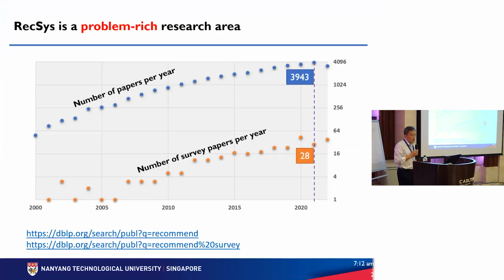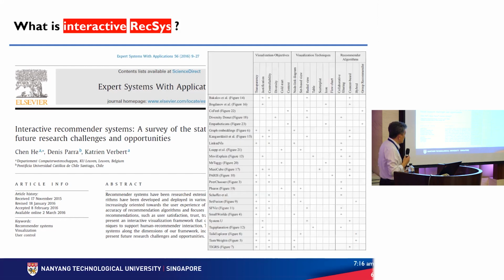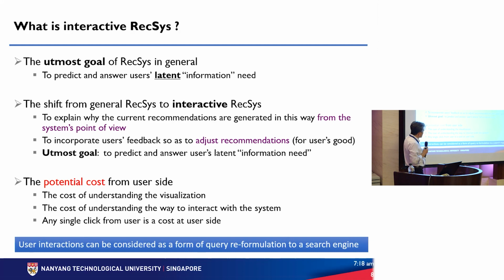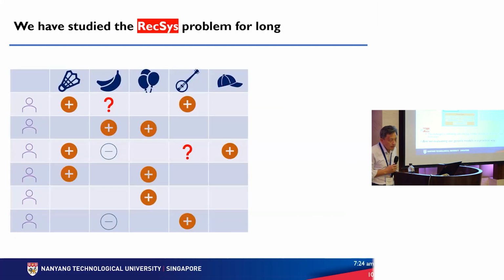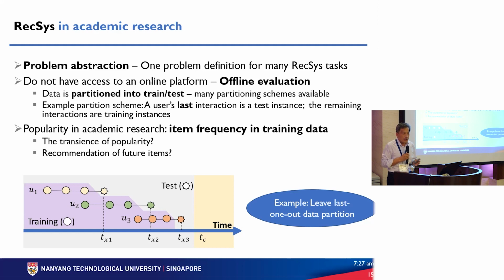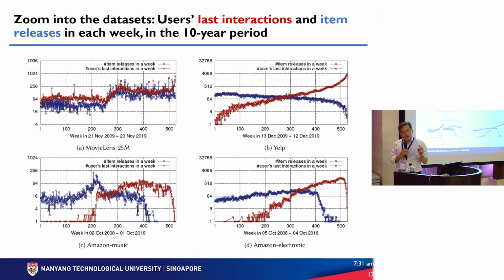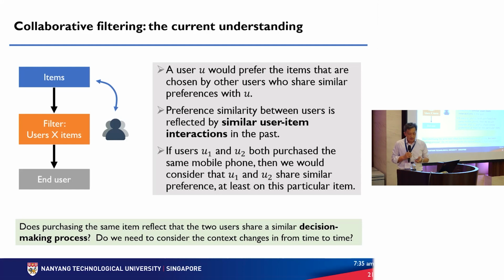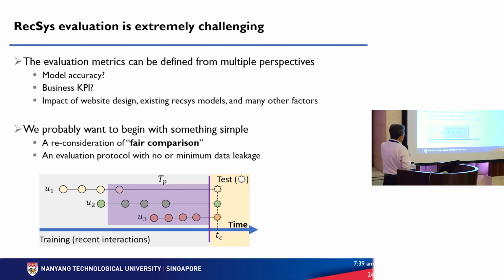WSDM-23 Workshops: On Challenges in Evaluating Interactive Recommender Systems